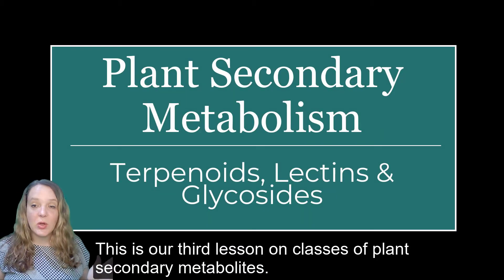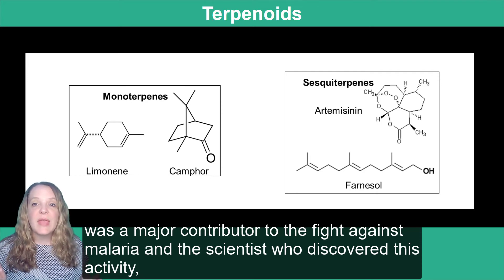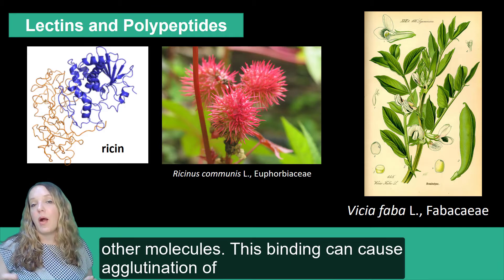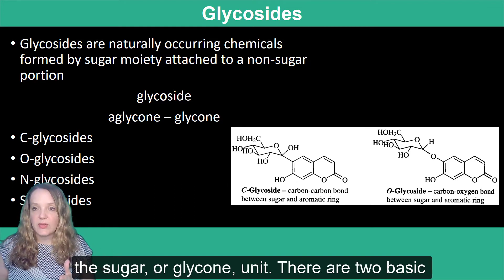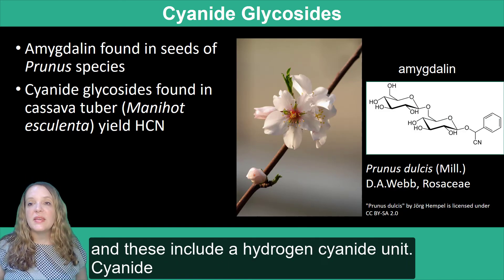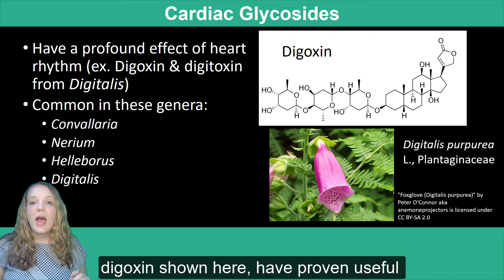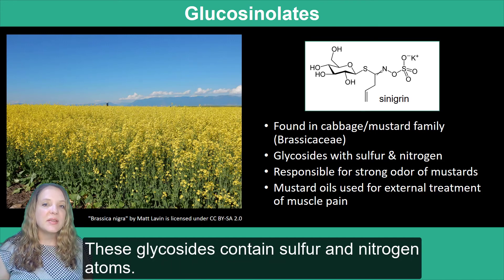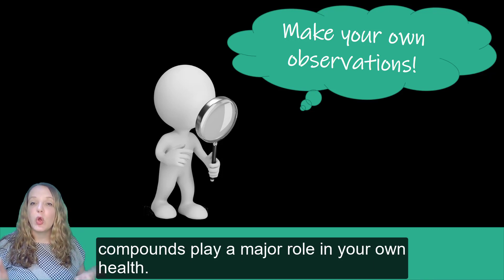Plant Secondary Metabolism: Terpenoids, Lectins and Glycosides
This is our third lesson on classes of plant secondary metabolites. If you haven’t done so already, check out the lessons on alkaloids and phenolics first. In this lesson, we’ll cover an number of different medically relevant classes of compounds from plants, focusing on terpenoids, lectins, and glycosides.
In this lesson, we will focus on natural products derived from plants. If you’ve ever gone on a walk with a botanist, you might note that they use different senses – sight, touch, and smell in the identification process. Smell and taste can yield big clues as to the chemical makeup of plants found in certain groups. Plants make compounds known as primary and secondary metabolites. Here, we’ll examine the role of secondary metabolites in chemical ecology, before diving into how these compounds can be leveraged for use in human medicine in later lessons.
This is a mini-lesson for the Botanical Medicine and Health course developed and taught by Dr. Cassandra Quave at Emory University in the Center for the Study of Human Health.